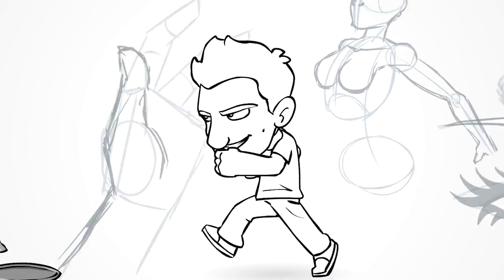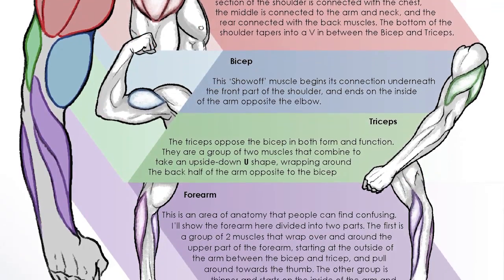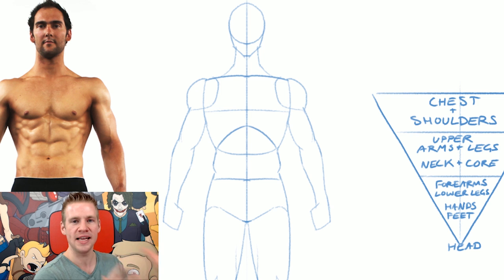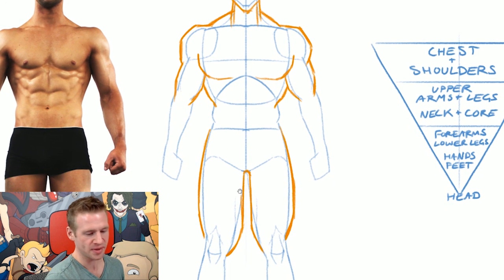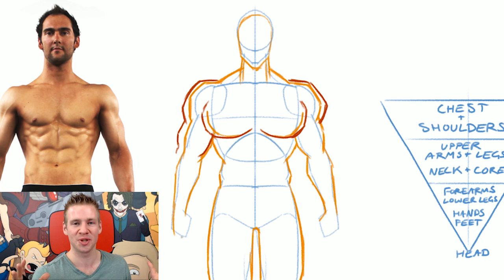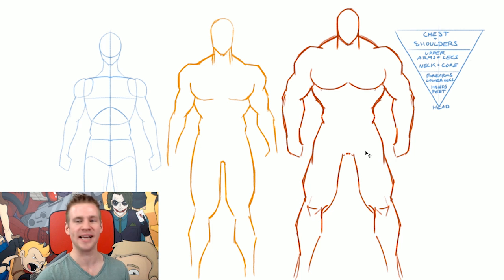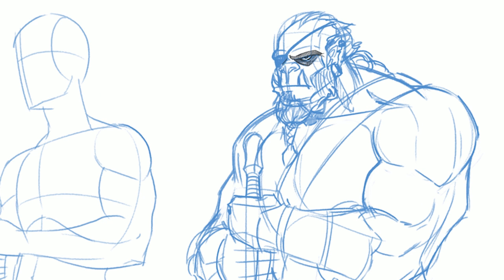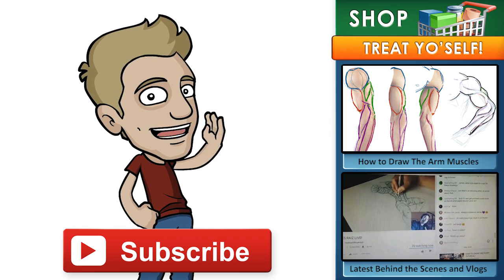How to Draw BIG BADASS DUDES - Extreme Male Muscle Anatomy Tutorial!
JAZZA'S OFFICIAL SOCIALS! - Follow/Sub ↴